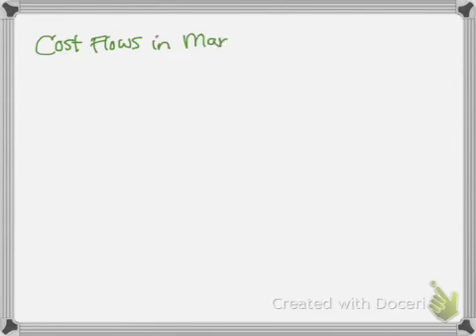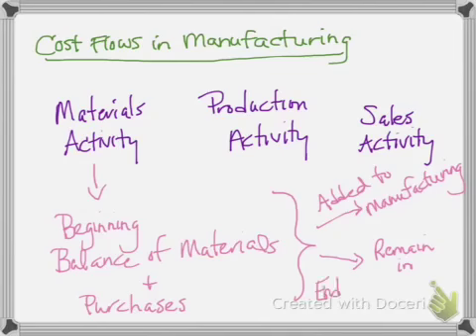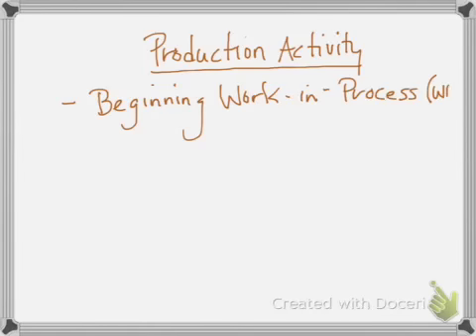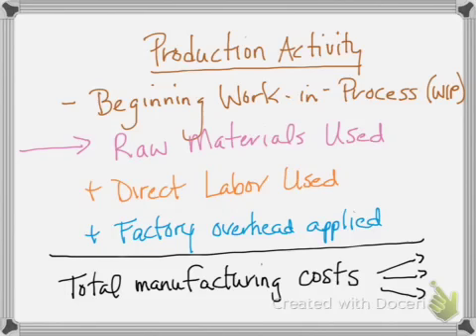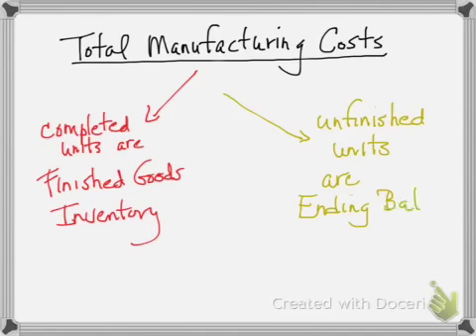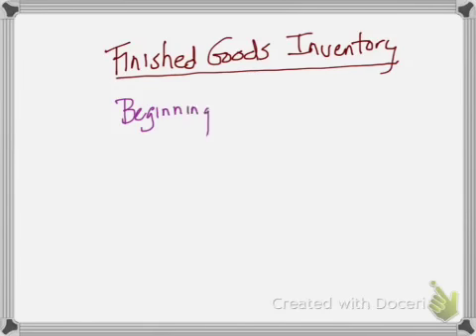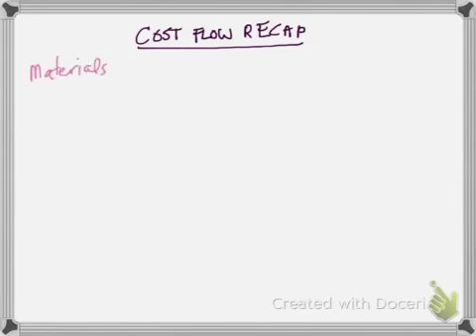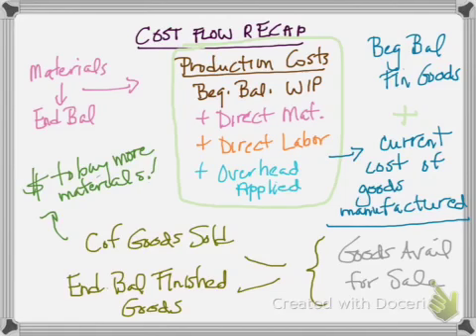Flow of manufacturing costs LD